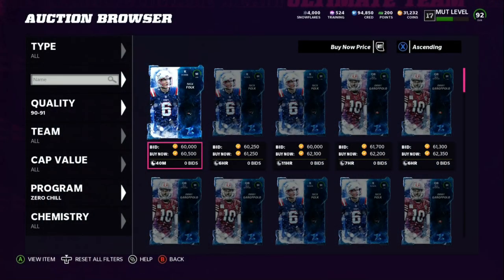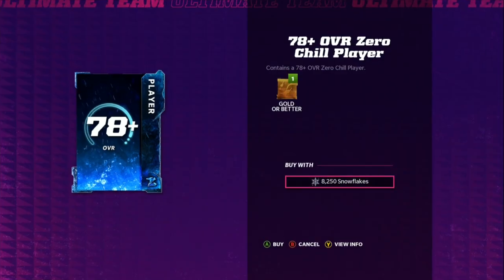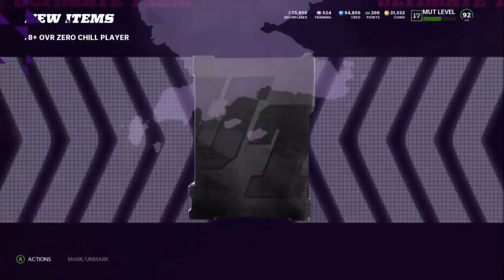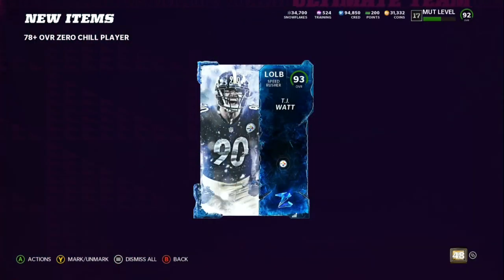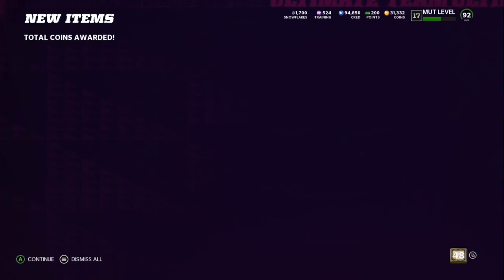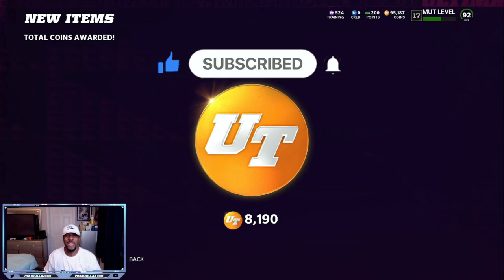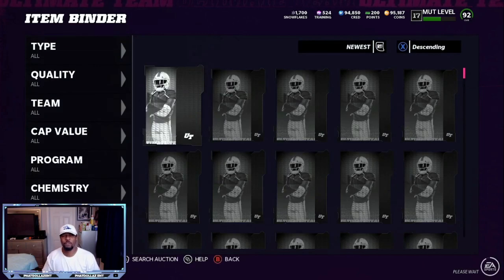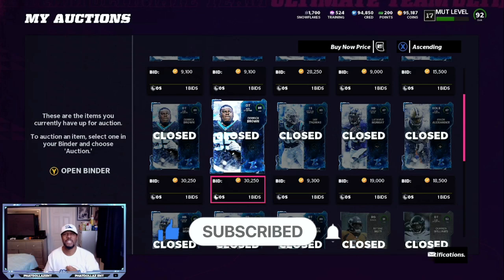MAKE 150k+ coins every 10 minutes EASY!🤑🤑 madden 22 ultimate team coin method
MADDEN 22- MAKE 150k coins in less than 10 minutes EASY! madden 22 ultimate team coin method